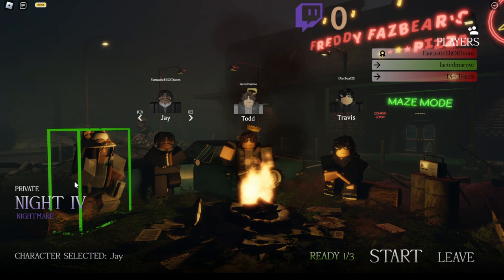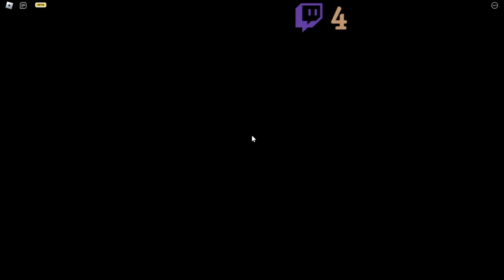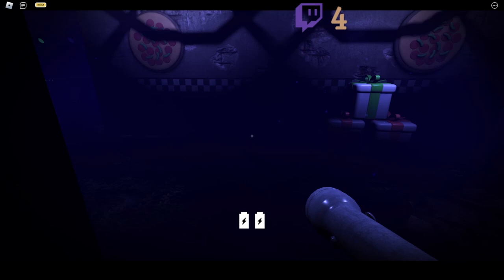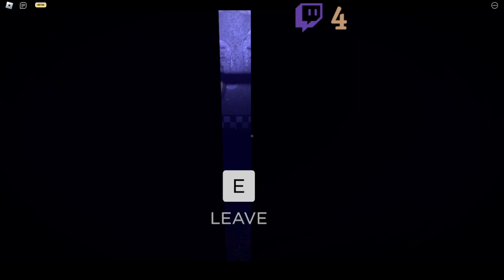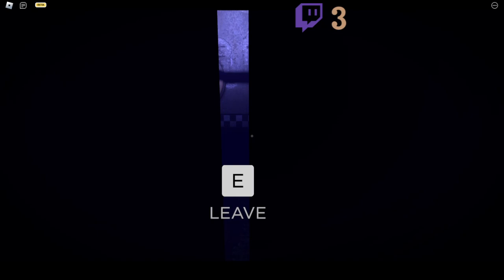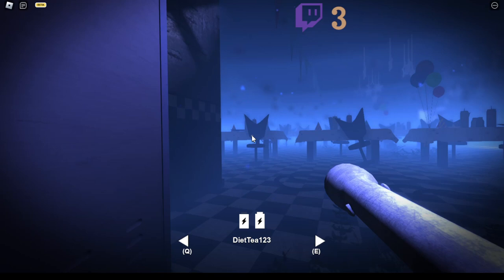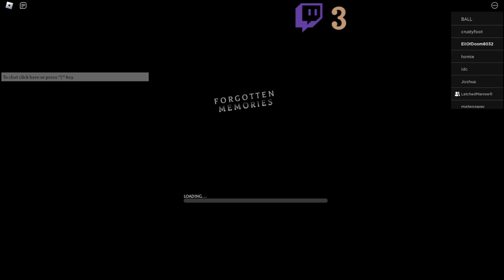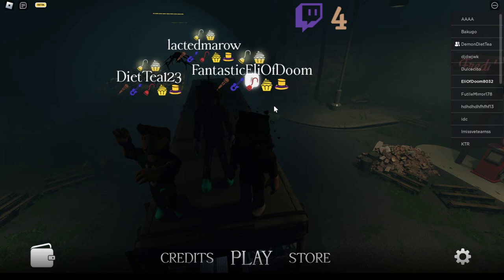Forgoring with Henry and Connor, Nightmare Night 4!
My friends and I played Night Four on Nightmare Mode in Forgotten Memories. This video is short because we did it surprisingly well.